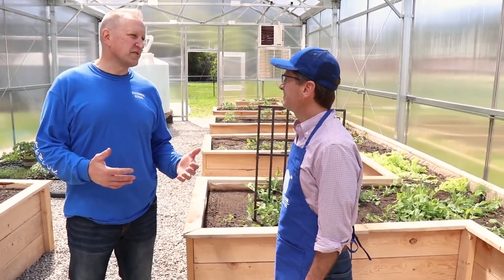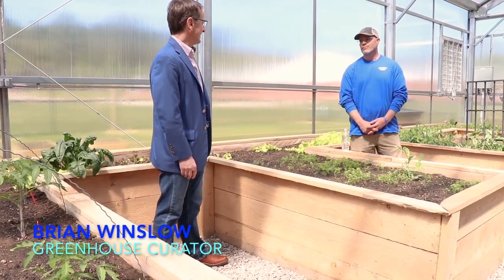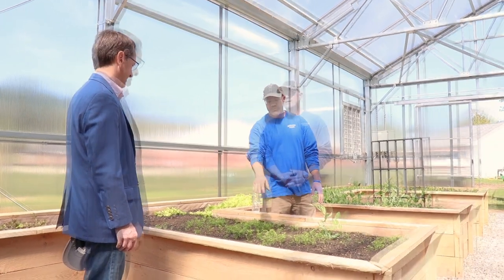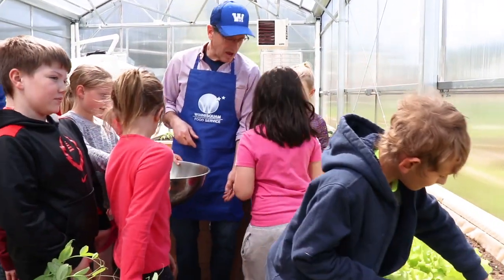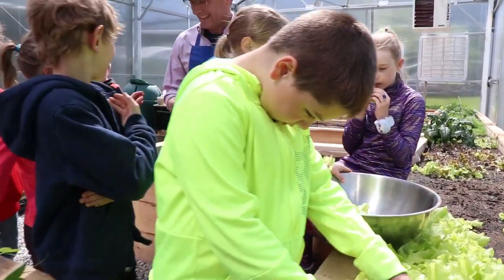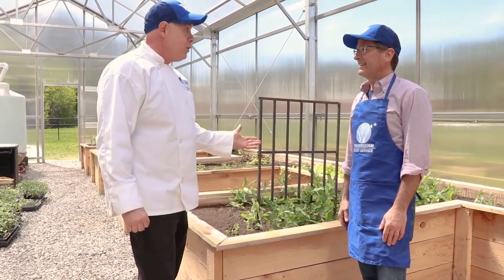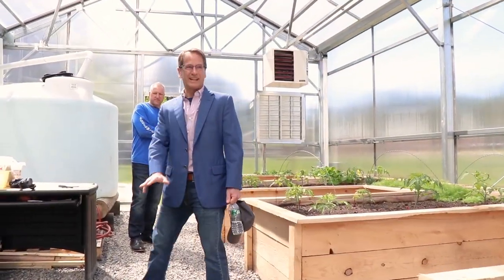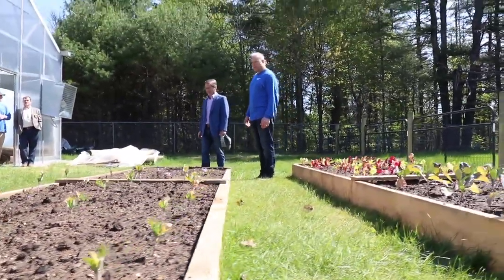BONUS FEATURE- Southwick Greenhouse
We had so much more great footage from the Southwick Greenhouse than we could use, so here's a bonus feature.